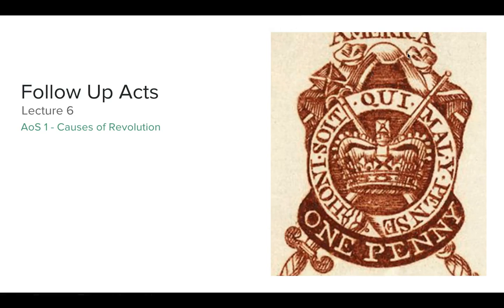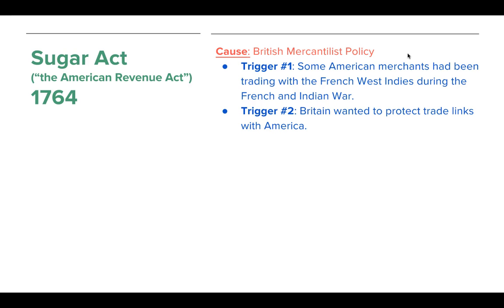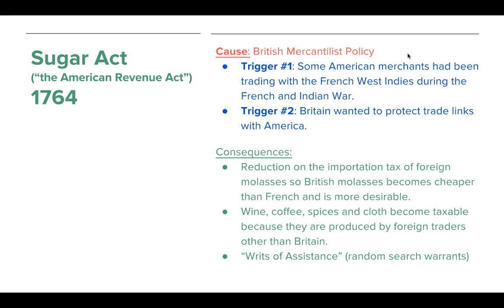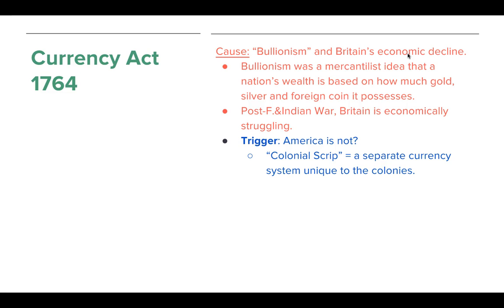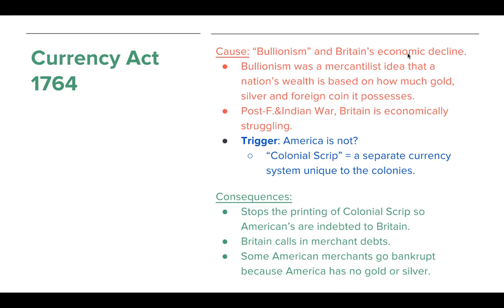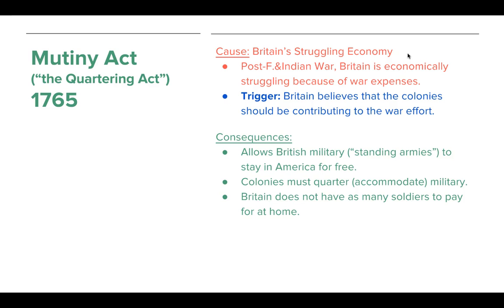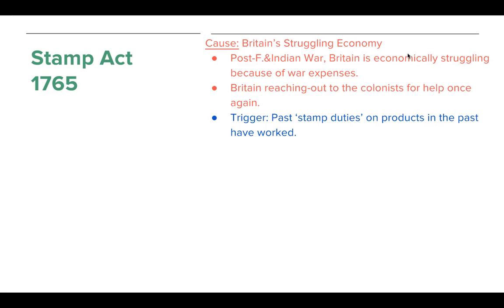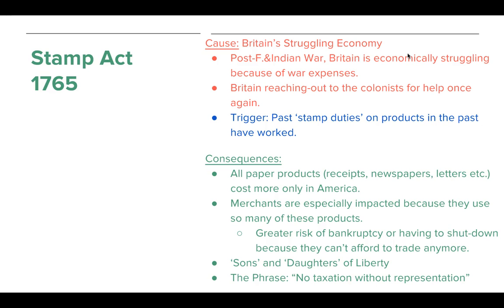Follow Up Acts